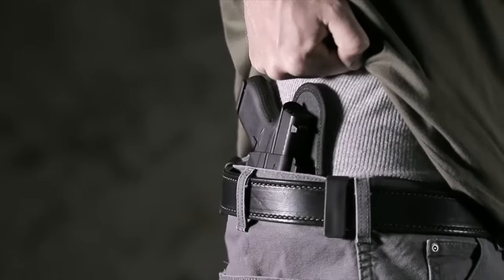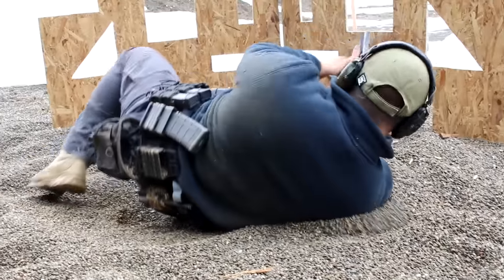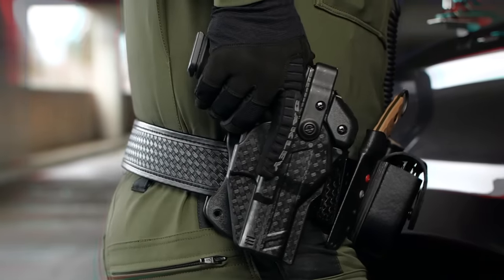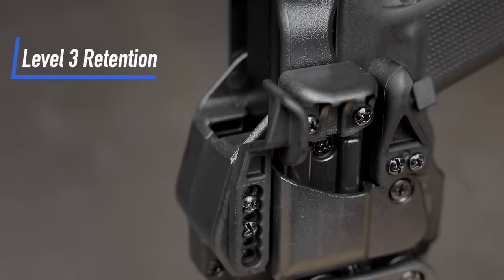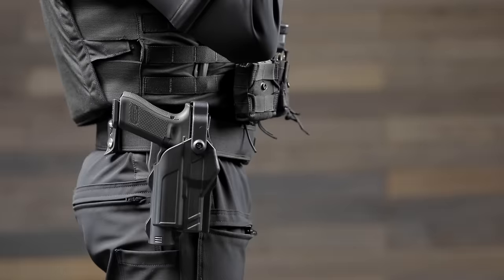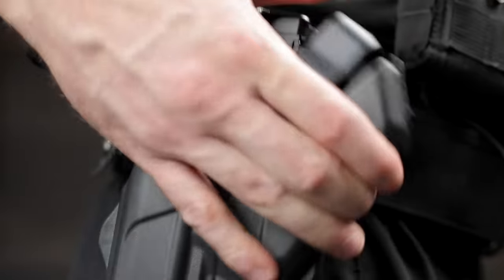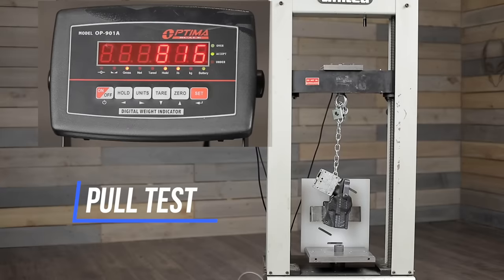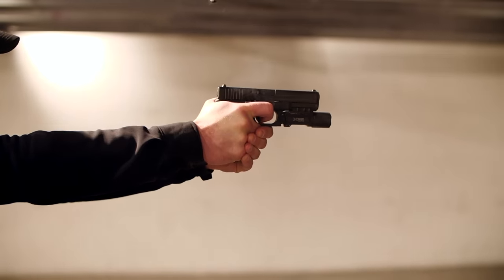The Rapid Force Duty Holster by Alien Gear Holsters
The Rapid Force Duty Holster by Alien Gear Holsters is a new duty holster, designed with input from real police officers and military personnel to improve on existing duty holster designs.

We reached out to real police officers and asked them what they wanted in a holster for use in the line of duty. Common requests included less awkward retention devices, durable construction, and a selection of attachment methods.

The Rapid Force police holster is engineered with all of that input in mind, creating a holster with more intuitive action retention devices with no loss in security, along with the configurability to accommodate the need of almost any officer in the line of duty.

The core of the Rapid Force Duty Holster is the Gross Motor Response system, a suite of retention features. The holster can be ordered with Level II or Level III retention, with an ejection port lock and locking backstrap. Passive retention is also adjustable.

The control system is located on the body side edge of the holster, and both active retention devices can be operated while maintaining a full firing grip, making the holster blindingly fast when needed, but still totally secure.

The Rapid Force holster is also compatible with weapon-mounted lights and can be ordered for use with a red dot optic as well. The red dot sight hood is linked to the locking backstrap, and features a dust flap to keep dirt, dust or other debris from getting into the optic.

The holster comes with a jacket slot belt slide attachment, with your choice of low-, mid- or high-ride height, with paddle and drop leg attachments available as well. A quick release system can be added to the holster if you so choose. Cant is adjustable, and the standard jacket slot belt attachments are MOLLE/PALS webbing-compatible.

The Rapid Force Duty Holster is backed by a 30-Day Field Test after purchase, in case returns are necessary, and a 1-year warranty against defects in manufacturing or materials. This is a new standard of duty holsters.

Try one while patrolling your corner of the galaxy.

👽 Alien Gear Holsters are made entirely in Post Falls, Idaho 🇺🇸💪 Our family proudly employs veterans, law enforcement and other members of the 2A community and continues to innovate in the holster market every day.
today to see the over 700 guns we make holsters for.
and all other major social media platforms for announcements, giveaways, and new gear!